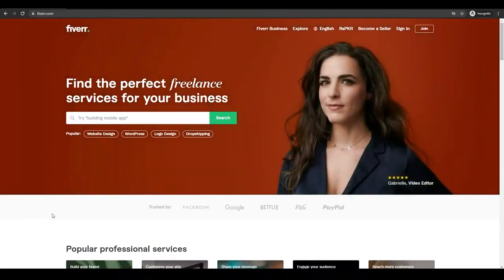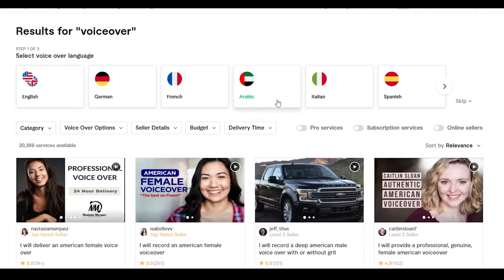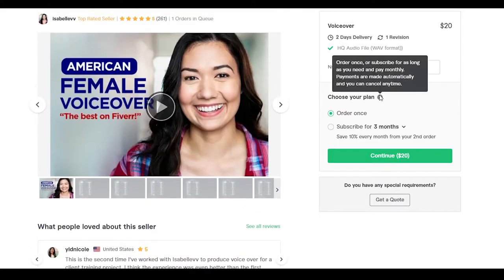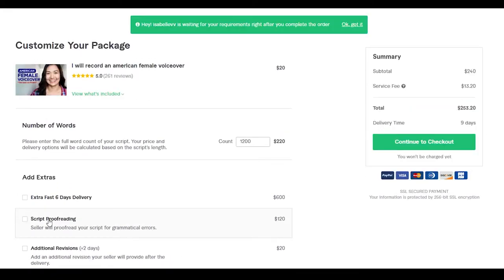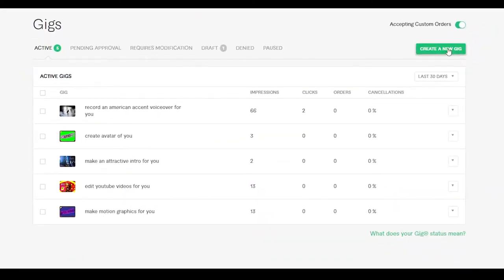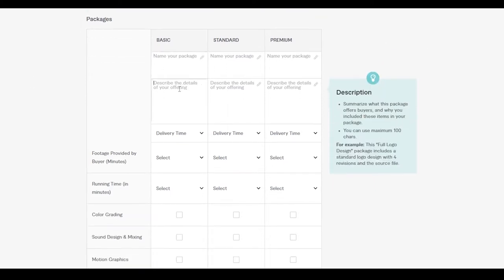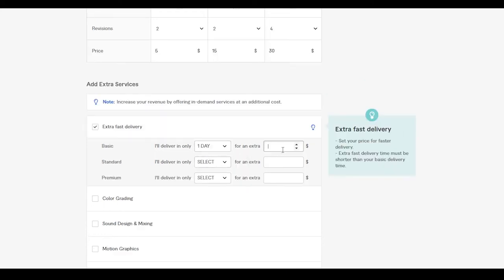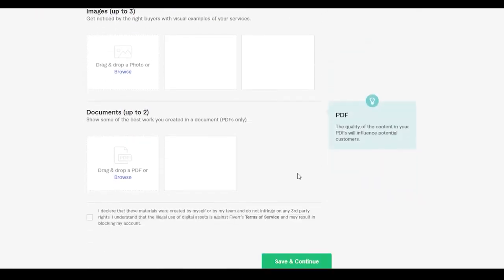How to Use Fiverr For Beginners Fiverr Tutorial 2022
This video is a complete tutorial on how to use Fiverr as a buyer or a seller for the first time.
By using the link down below to register on Fiverr as a buyer you will get 20% of your first purchase.